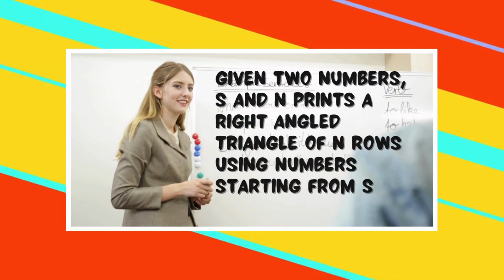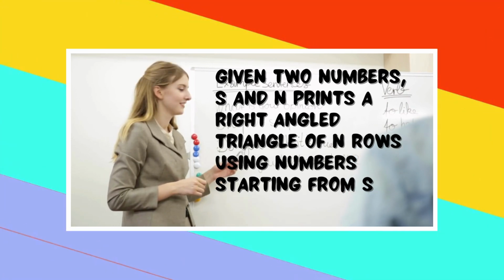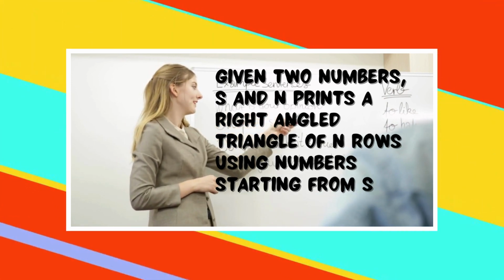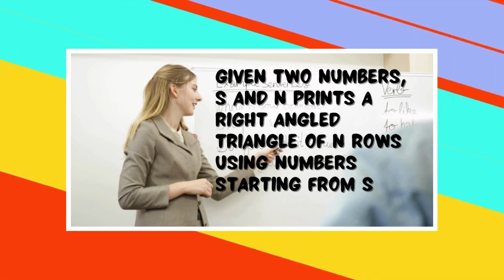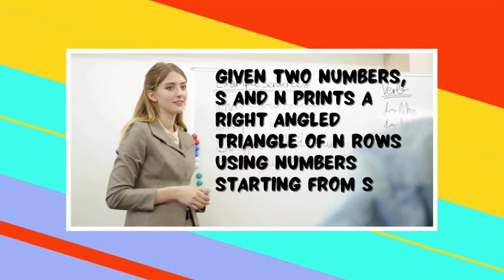Day12 of 100 Days Python Coding Challenge Python Puzzlers: Unlocking the Right Angled Triangle Code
Calling all Python coders! Are you ready to level up your skills and conquer tricky patterns? Join me on Day 12 of our epic 100-day coding adventure as we tackle the Right Angled Triangle challenge!

Here's the mission:

1. Take two numbers as your weapons: S (the starting number) and N (the number of rows).
2. Craft a flawless Python code: Print a right-angled triangle with N rows using numbers starting from S.
3. Master the spacing arts: Ensure each number is followed by a space for perfect symmetry.

Given two numbers, S and N, our goal is to write a Python program that prints a Right Angled Triangle of N rows using numbers starting from S. The output will showcase a visually appealing triangle pattern made with numbers, adding a space after each one.

📥 Input:

The first line of input contains an integer representing the starting number, S.
The second line of input contains an integer representing the number of rows, N.
📤 Output:
The output will be N rows containing numbers starting from S, forming a Right Angled Triangle as demonstrated in the sample output.
              5
Sample Output:
11
12 13
14 15 16
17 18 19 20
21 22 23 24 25

              4
Sample Output:
25
26 27
28 29 30
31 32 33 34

🎯 Example:
For instance, if the given numbers are S=10 and N=5, the program will print a Right Angled Triangle with rows displaying numbers starting from 10.